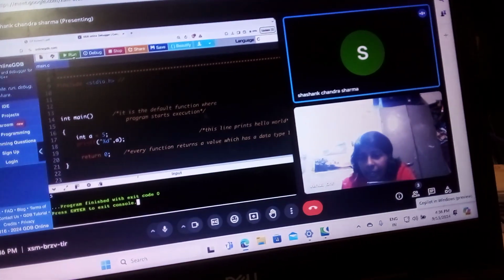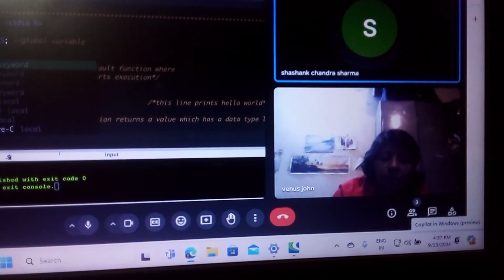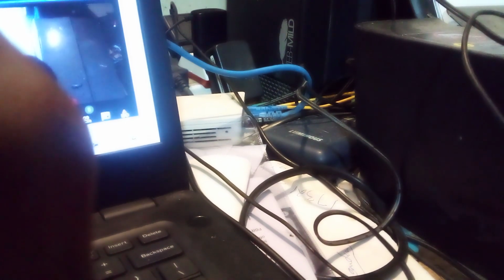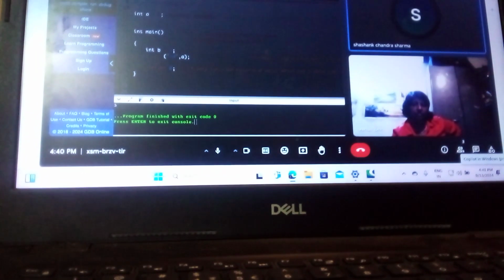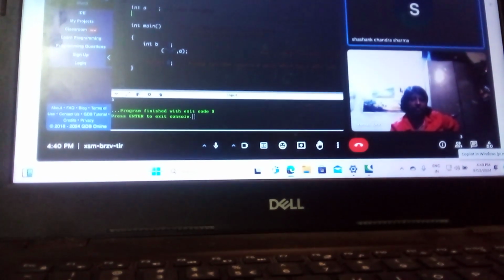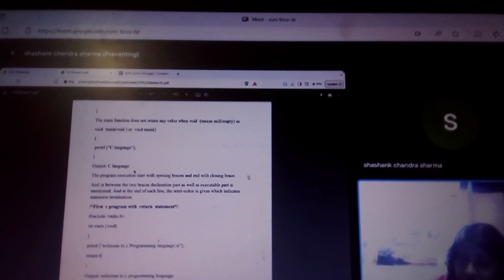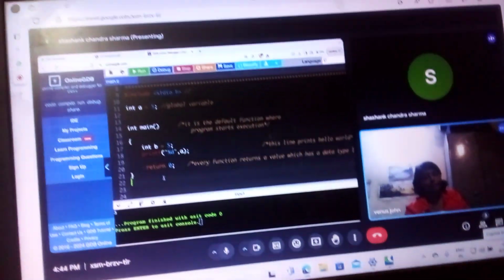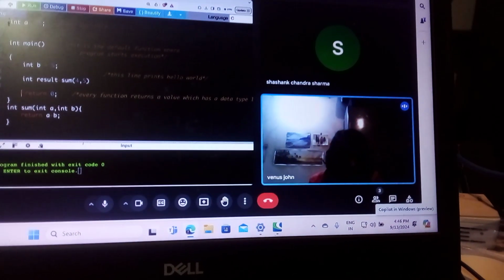tuitions in programming in C by teacher shashank on 14th september 2024 part 2